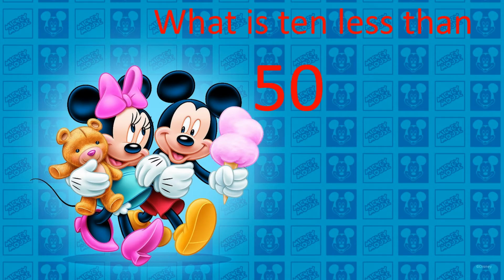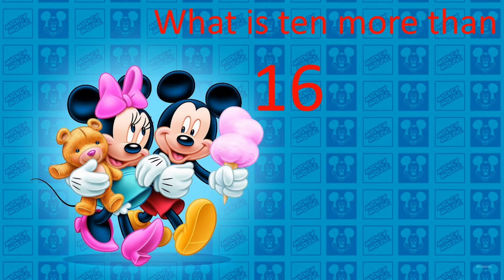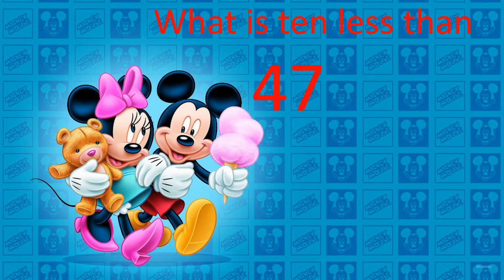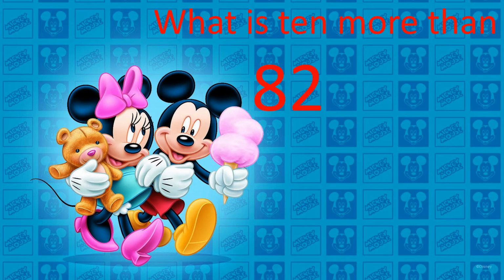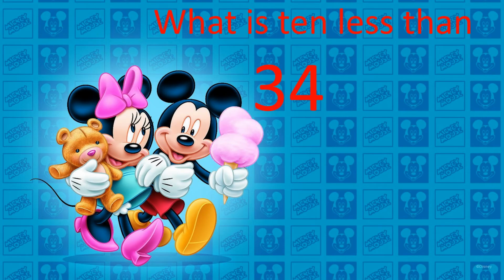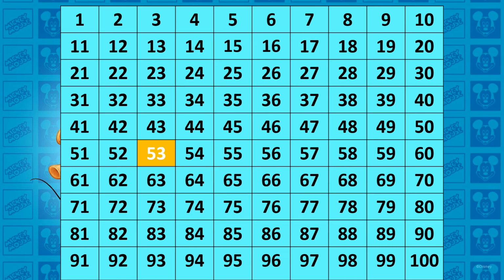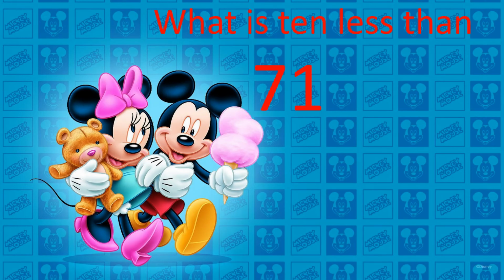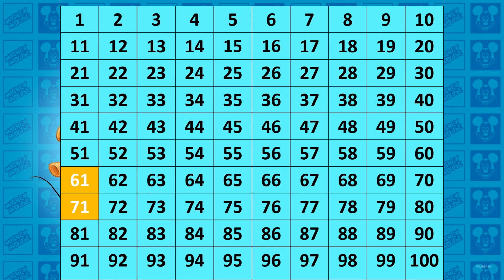Ten more ten less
In this video, kids will learn what ten more and ten less is...